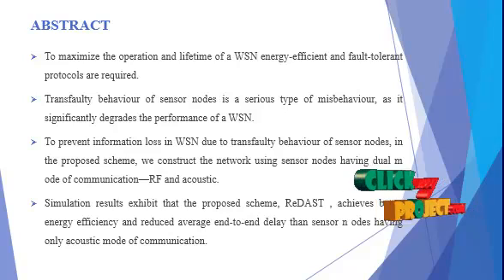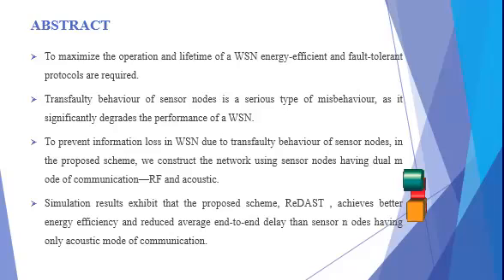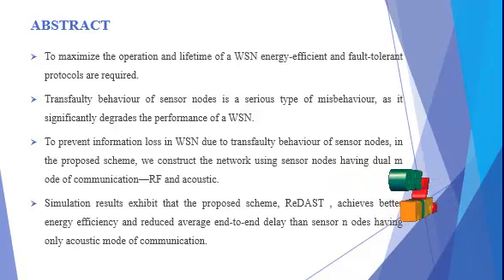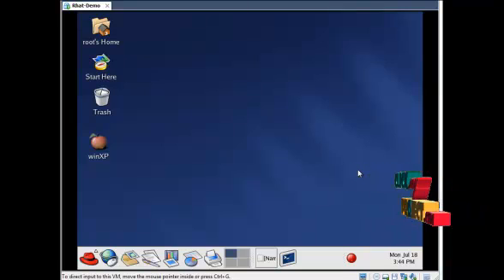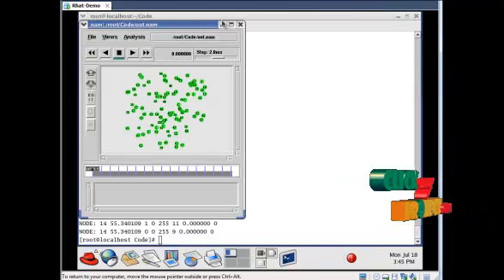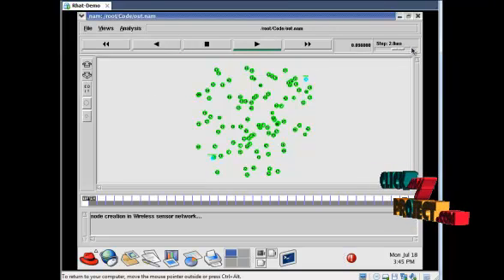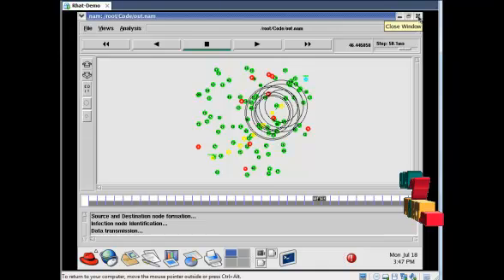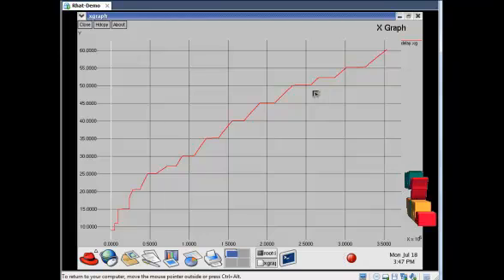Reliable and Efficient Data Acquisition Wireless Sensor | Final Year Projects 2016 - 2017